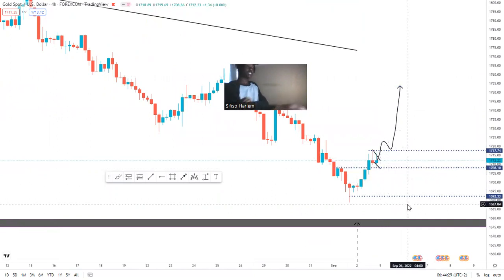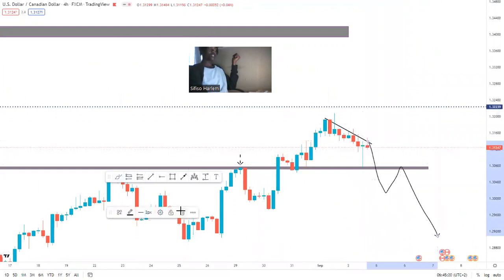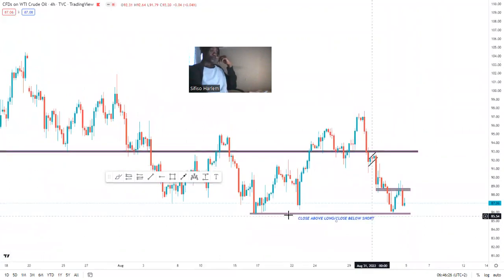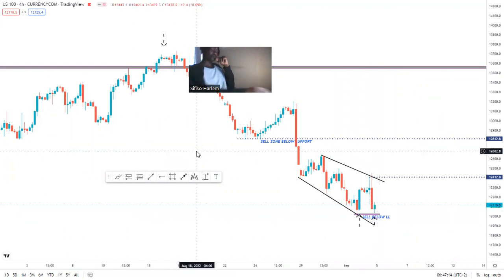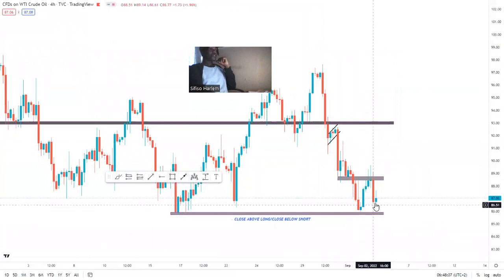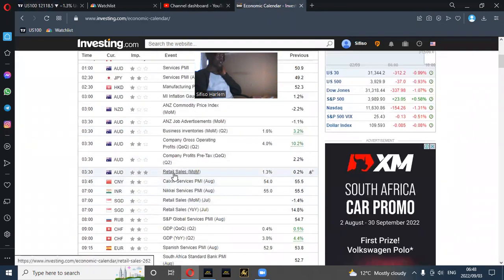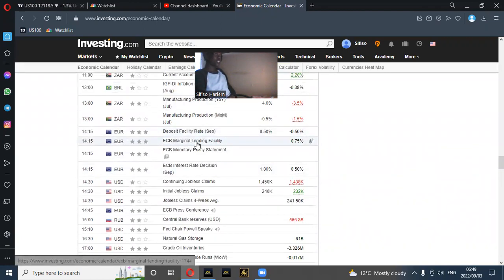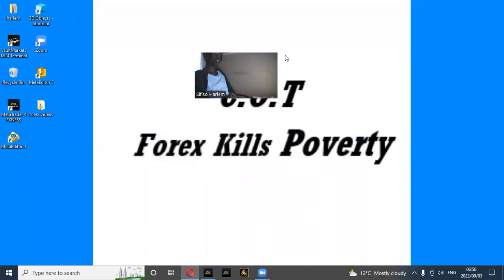MARKET WEEKLY OUTLOOK FOR SEP(05-09)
ILL BE LOOKING FOR POTENTIAL MARKET DIRECTION FOR THE WEEK ON TEN TRADING PAIRS